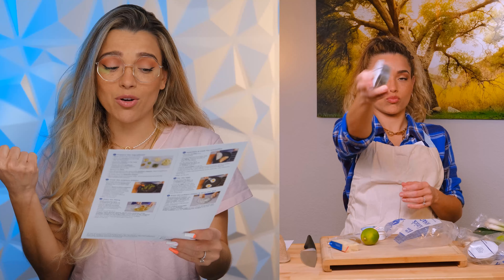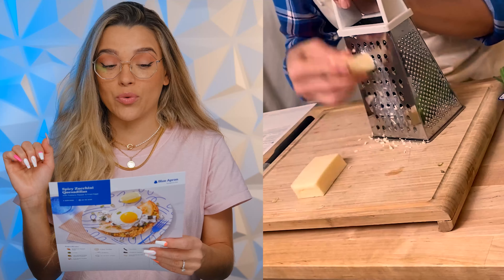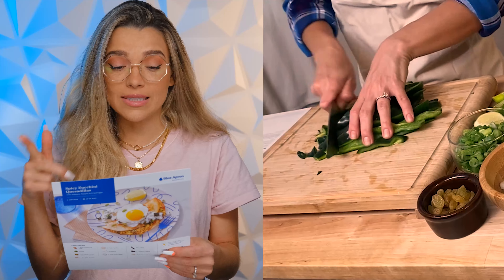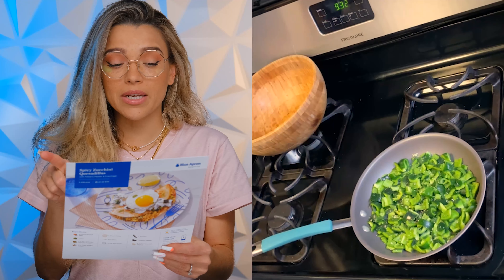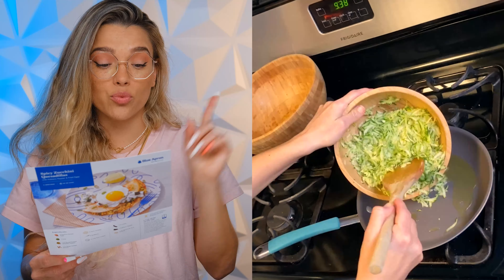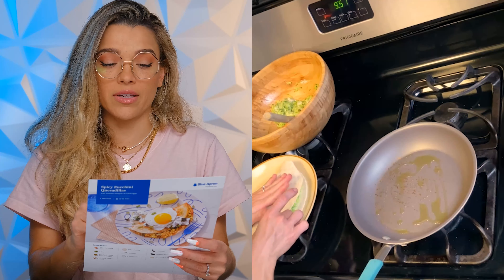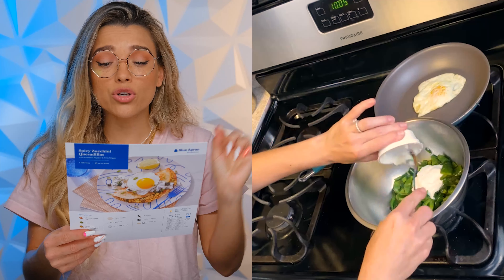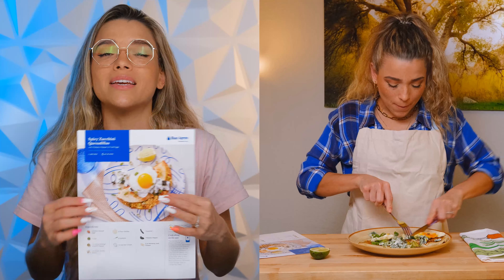Cooking with Blue Apron - Zucchini Quesadillas!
I legit love blue apron but lately I haven't had time to cook many of their recipes! Take out it is, the only thing I don't like is the portions are a bit small, but other than that, it's pretty tasty!

📸 Let's get real on my IG stories: @AndreaRuedaLive
⏰ And discover my dancing and lipsync-ing abilities on the T-TOK @AndreaRuedaLive